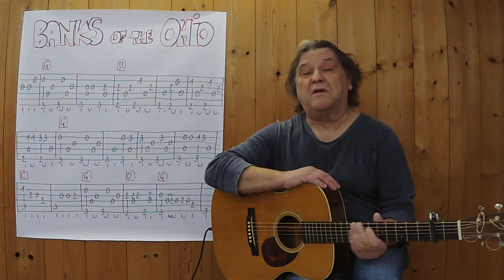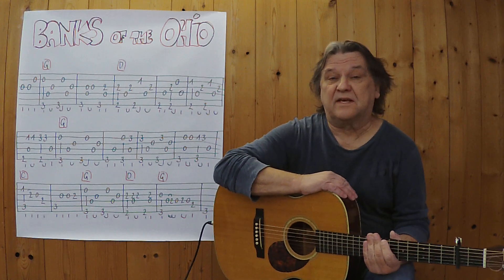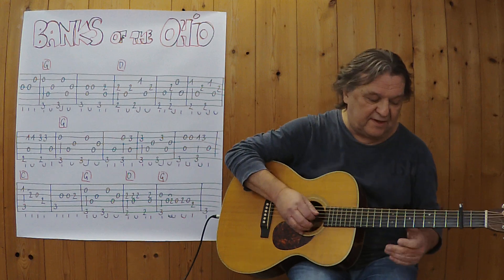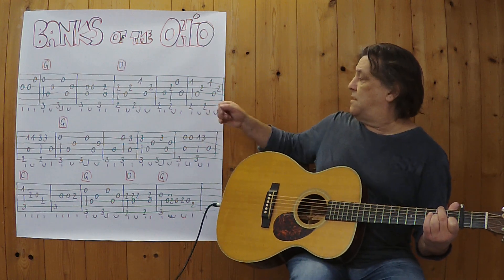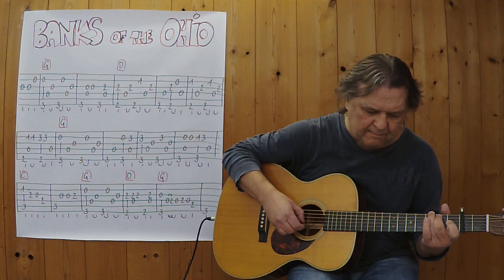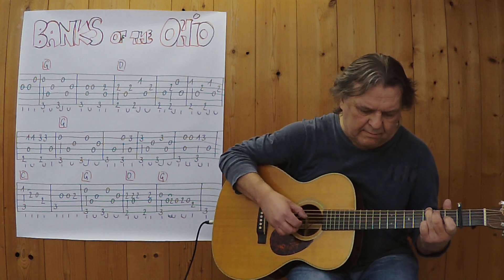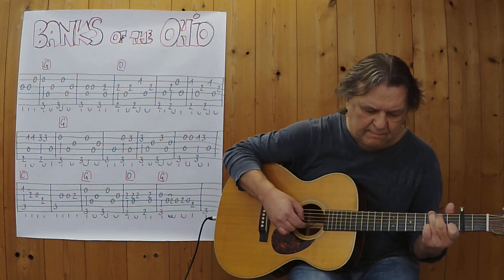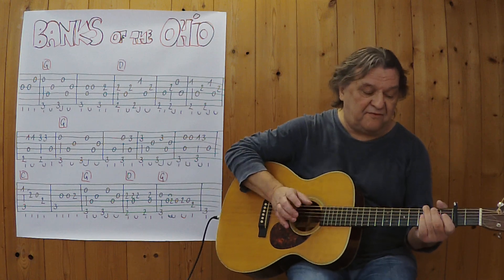Fingerstyle Guitar Lesson # 349: BANKS OF THE OHIO (Olivia Newton-John)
... a 19th-century murder ballad recorded by Joan Baez, Olivia Newton-John & many, many others